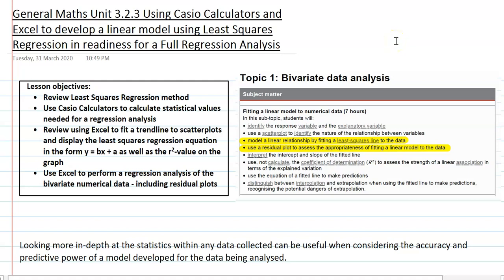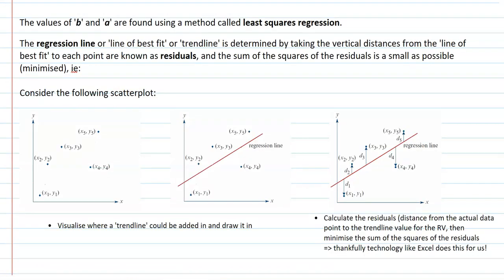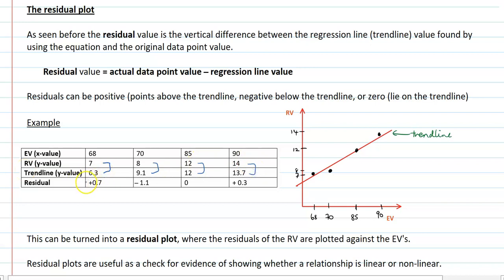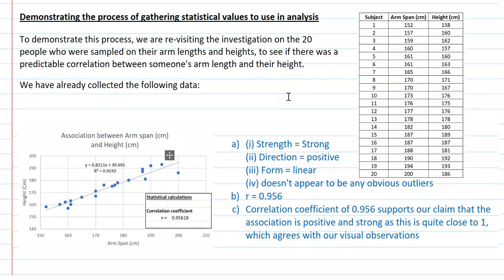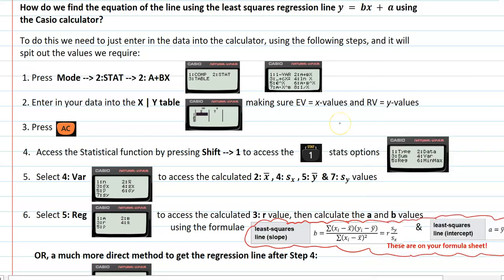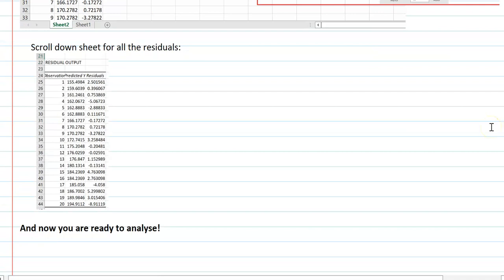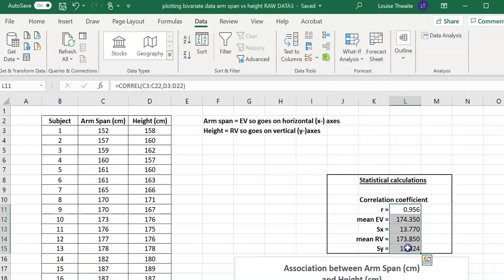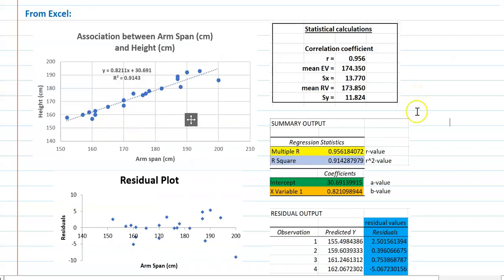Developing a linear model using least squares regression (sorry for the terrible sound quality)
Apologies for the terrible sound quality, microphone was faulty!
Looking at the process of developing a linear model for bivariate numerical data. Unit 3 QLD 12 General Maths. Includes practice SF and CF questions with worked solutions.
Copy of Excel spreadsheets to open, save and use yourself:
Lesson objectives:
- Review Least Squares Regression method
- Use Casio Calculators to calculate statistical values needed for a regression analysis
- Review using Excel to fit a trendline to scatterplots and display the least squares regression equation in the form y = bx + a as well as the r^2-value on the graph
-Use Excel to perform a regression analysis of the bivariate numerical data - including residual plots